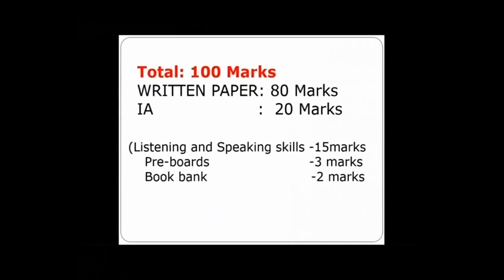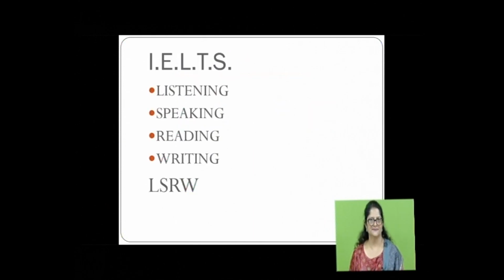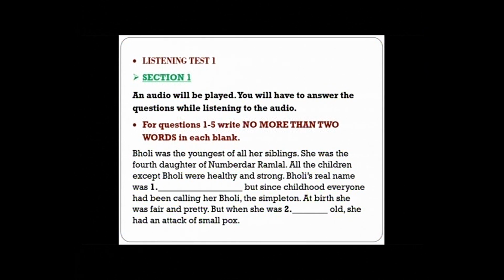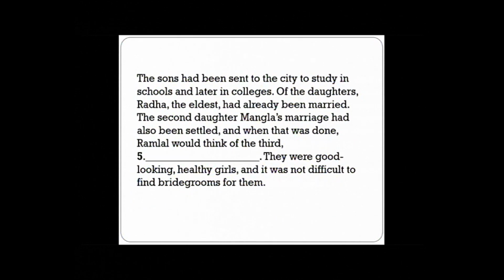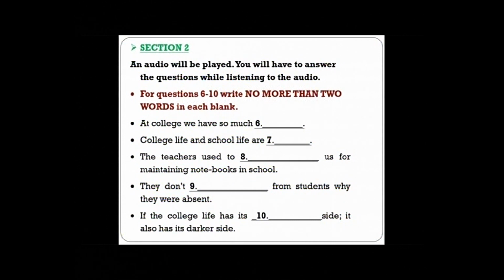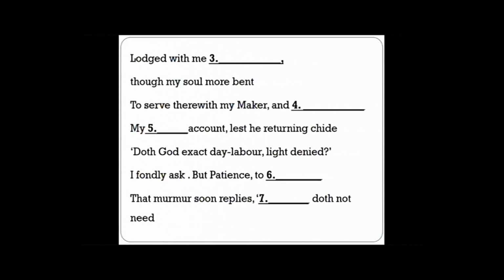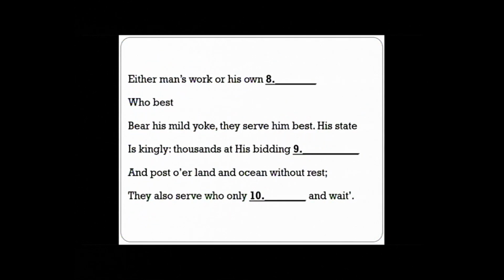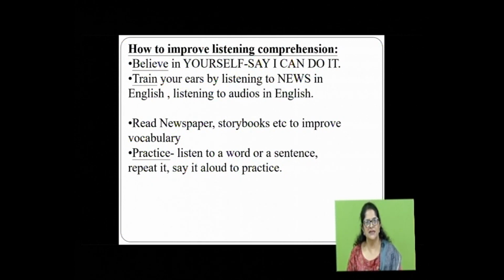English c12 Listening Skills